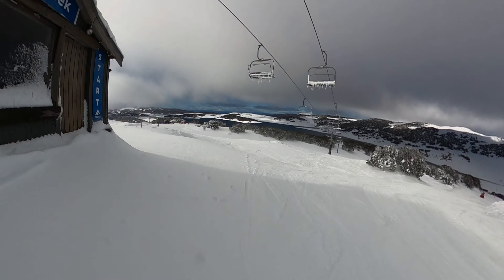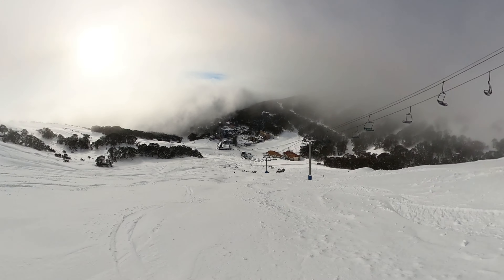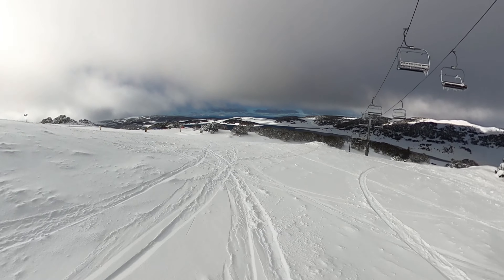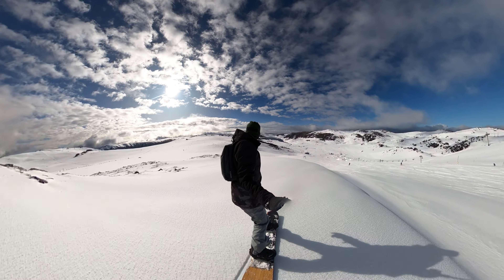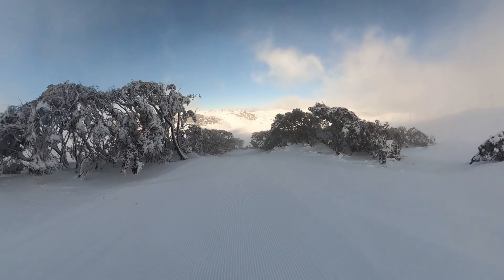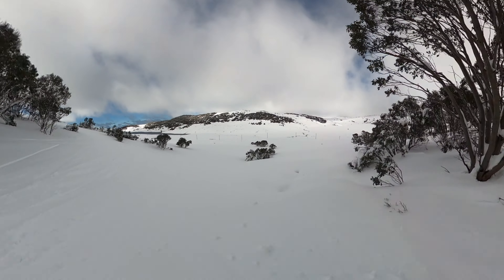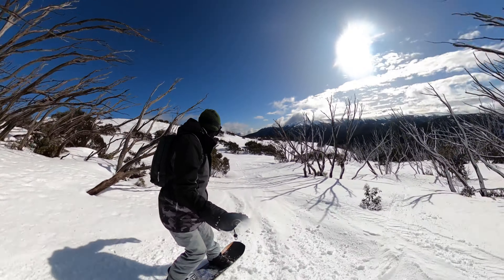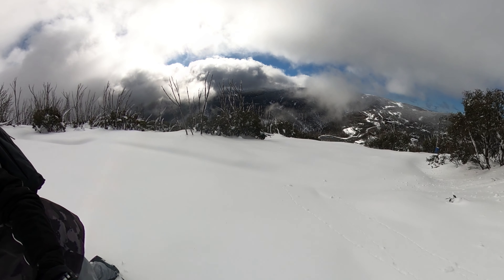Falls Creek Unveiled: Top 5 Ski Runs You Can't Miss!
Discover the top 5 ski runs at Falls Creek, Australia's premier alpine resort! From the adrenaline-pumping Exhibition to the scenic Drovers Dream, we'll guide you through the best slopes this mountain has to offer. Whether you're a speed demon, powder hound, or just starting out, there's something for every skill level. Join us as we explore the thrilling Ruined Castle, the hidden gems of Shadow Ridge and Darkside, and the legendary Maze. Get ready for breathtaking views, expert tips, and insider knowledge to make your next Falls Creek adventure unforgettable!